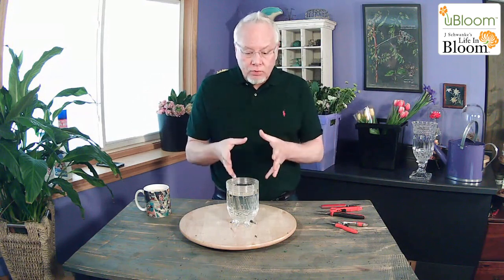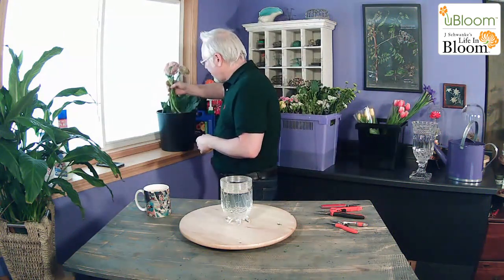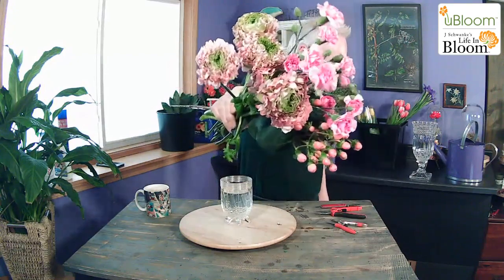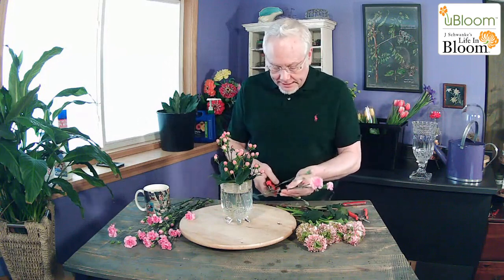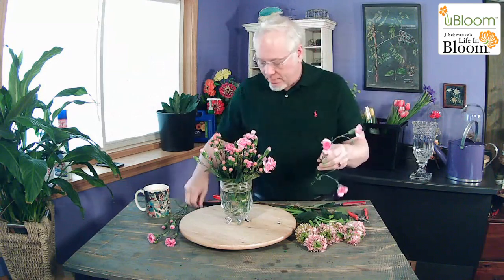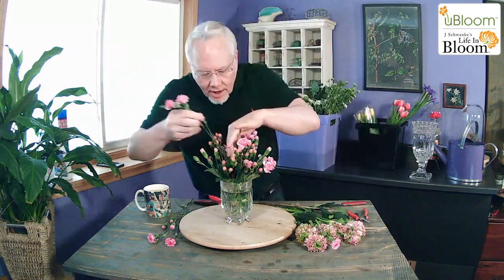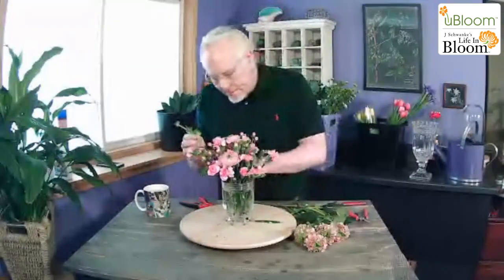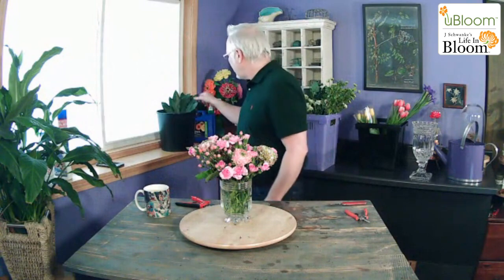Clooney Ranunculus Arrangement- LIVE with J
What's not to LOVE about these Gorgeous Clooney Ranunculus- and they are perfect for this simple little arrangement! It's the perfect ritual to start your day- making a bright flower arrangement to accent your desk, counter or coffee table- and there's a few tricks I share to make it even more Fun! Enjoy!